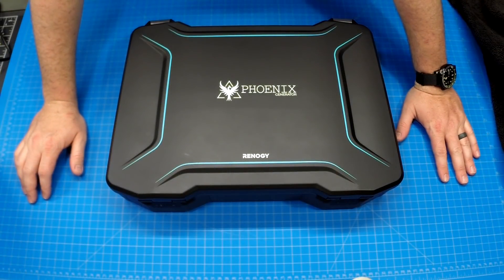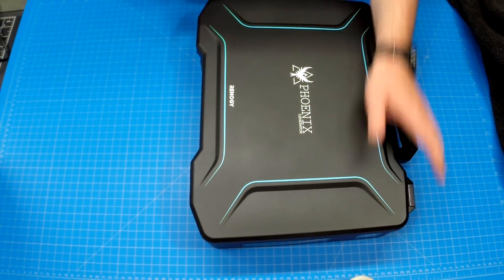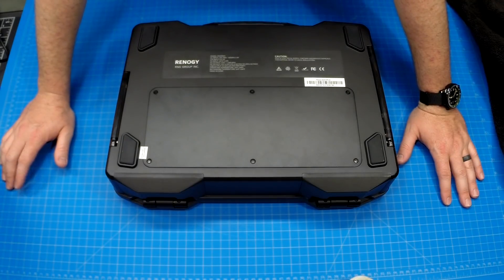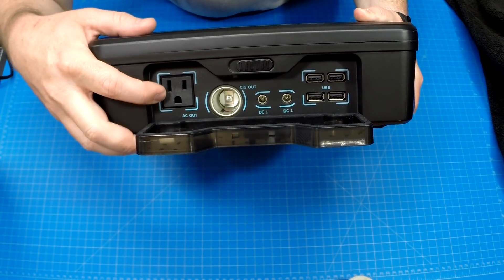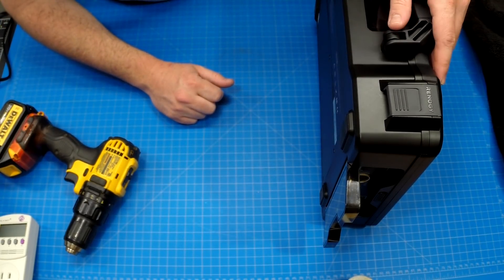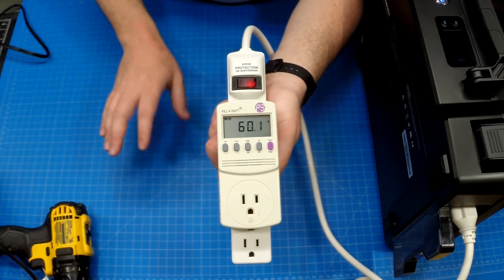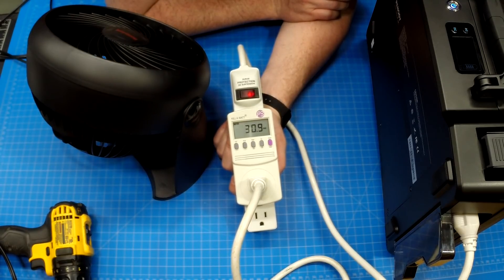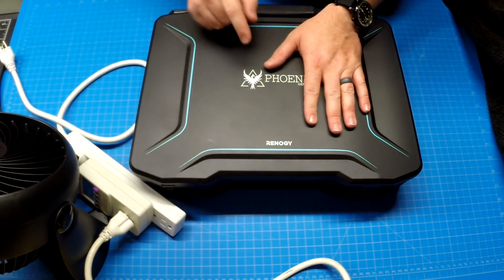Renogy Phoenix Portable Solar Generator 20w Review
Check out this great portable solar generator contained in a suitcase-sized package. It's great for camping, fishing, and more charging on the go. You can also expand the solar generation with up to 100 more watts.

Note: The car charge port is a 5.5mm jack.